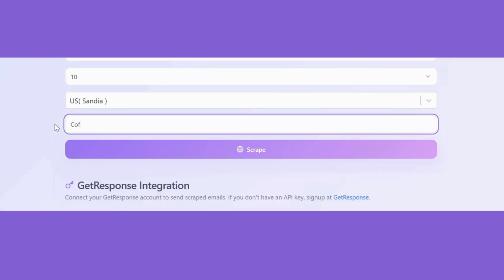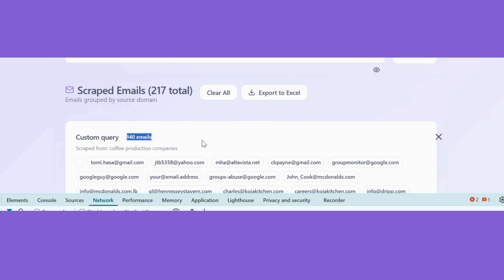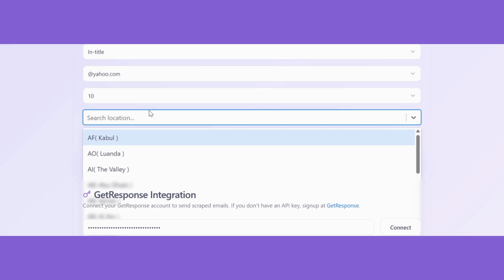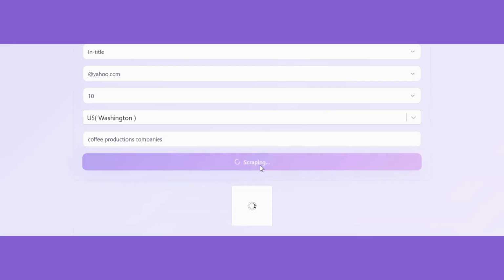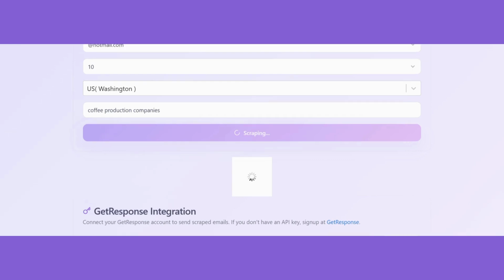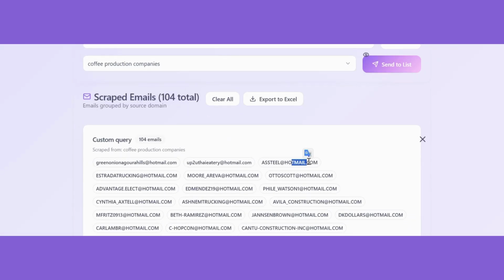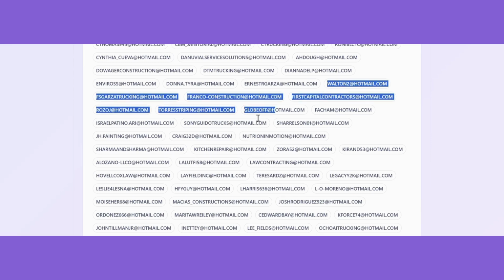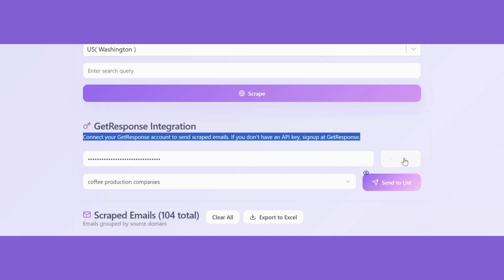Can You Collect Emails In Seconds With This Trick?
🚀 NEW UPDATE – The Free Email Scraper just got smarter!
In this video, I’ll show you the latest features I’ve added as a developer:
✅ Domain-specific email extraction – Filter and extract only @gmail.com, @yahoo.com, or any domain you want.
✅ Location-based search – Target emails from specific cities or regions for precise lead generation.

With these new features, you can now create highly targeted, niche-specific email lists in minutes — perfect for digital marketing, outreach, and lead generation.

Just as before, the tool integrates directly with GetResponse, allowing you to send your extracted emails straight into your marketing lists instantly.

In this video, you’ll learn how to:

✅ Extract emails filtered by domain type (@gmail.com, @yahoo.com, etc.)
✅ Search for emails in a specific location with a chosen niche keyword.
✅ Combine domain and location for hyper-targeted lists.
✅ Automatically avoid fake or duplicate emails.
✅ Send verified contacts directly to GetResponse.

💬 Got questions about the new update? Drop them in the comments below, and I’ll answer personally.
🔥 Watch till the end to see the results in real time.

Discover the best email scraper online and supercharge your lead generation efforts! This video shows you how to use a Google Maps scraper for targeted email marketing. Automate your outreach and start email list building today with the right email marketing tools.
📩 Extra Tools & Recommendations:

📧 Build your email list easily with GetResponse
 → Perfect for marketers and freelancers.

🌍 Host your projects with Hostinger
 → Fast, affordable, and reliable hosting for launching apps like this CV Builder.